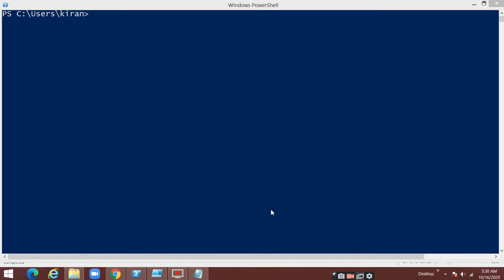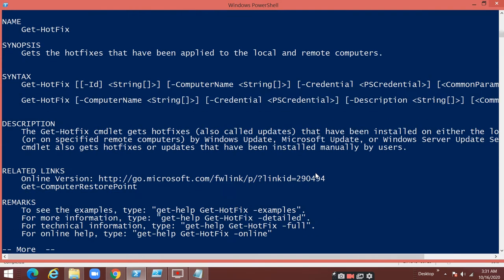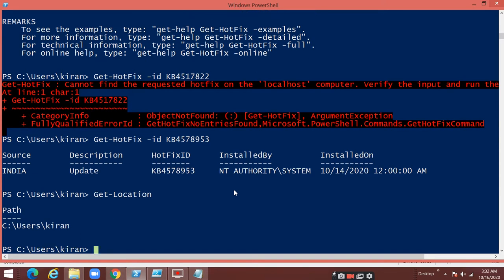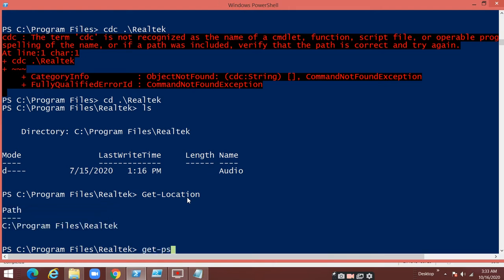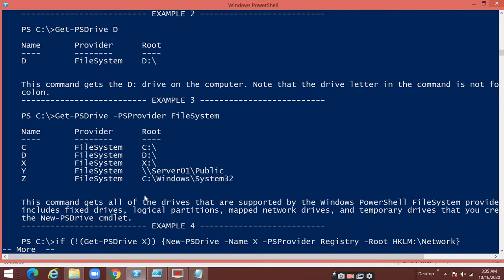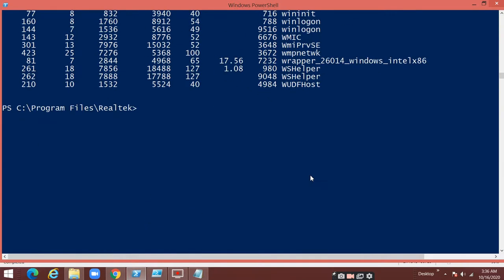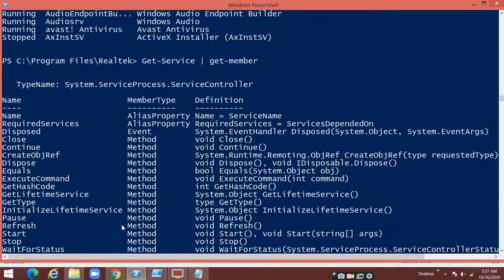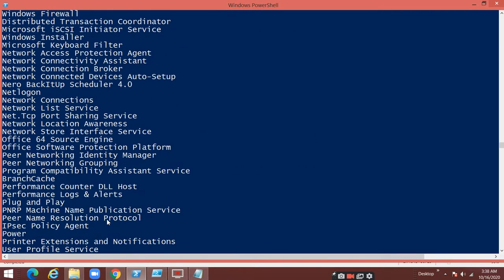PowerShell for Beginners - Video 6 - Useful commands for Windows Administrator